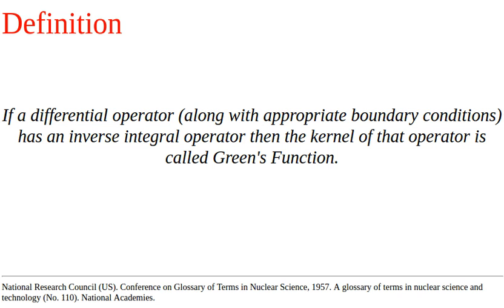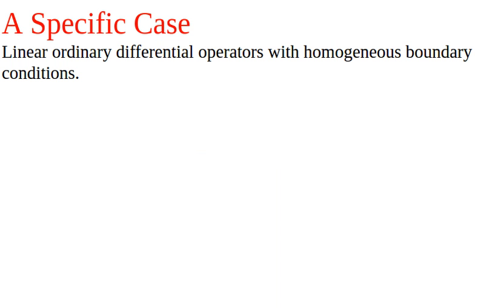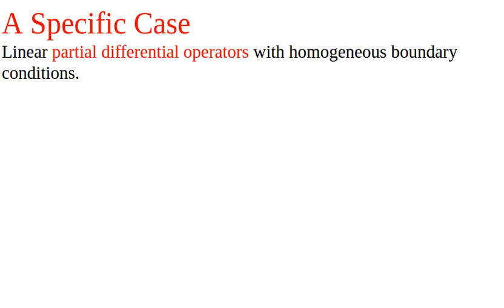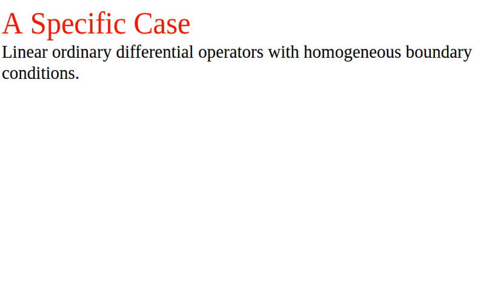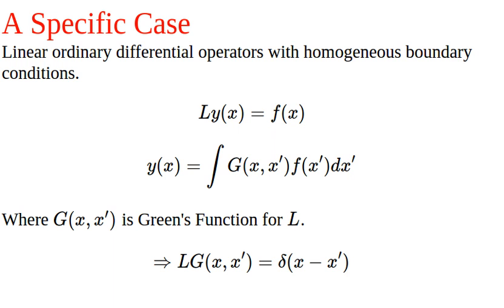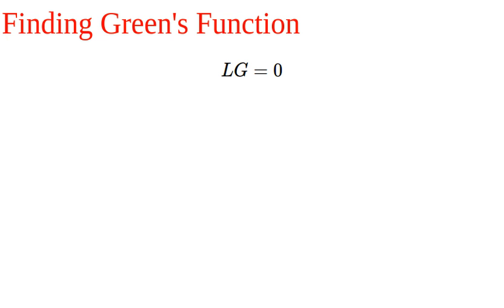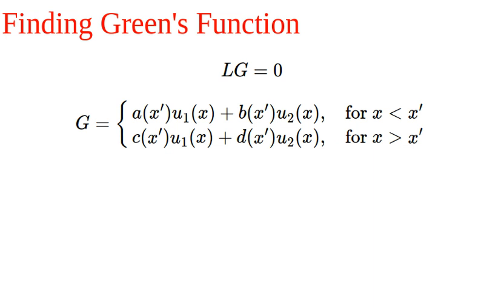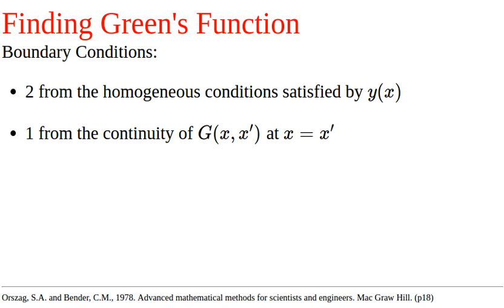Green's Function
A very brief overview of Green's Function.